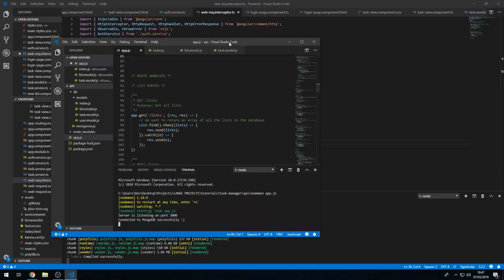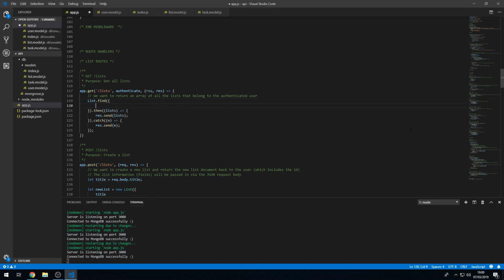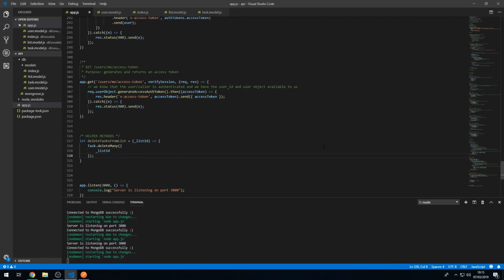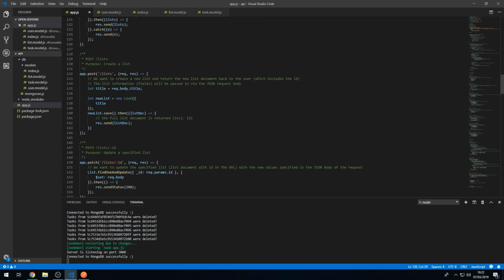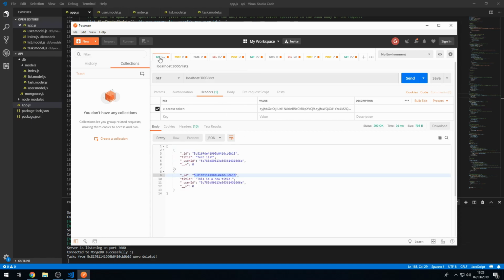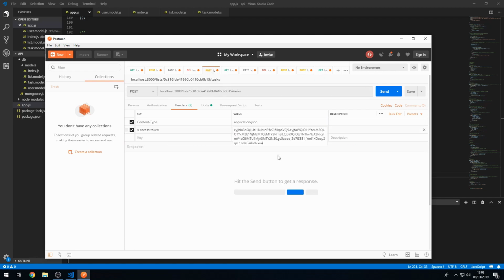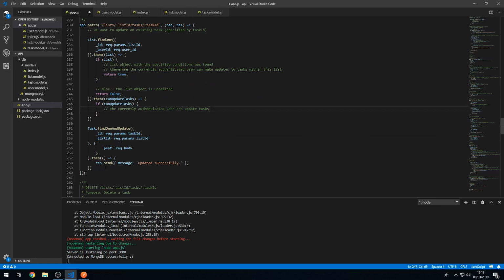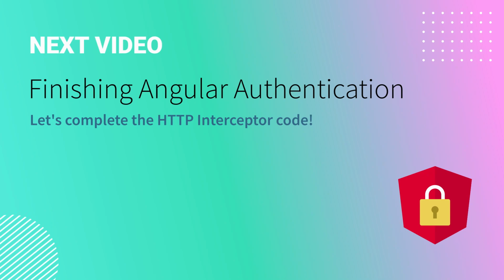Protecting API Routes - [11] Build a Task Manager w/ Angular, NodeJS and MongoDB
In this video we will protect our API routes using authentication middleware, we also use adapt our database queries by putting the user_id in the conditions so that a user can only ever view, edit and delete their own tasks and lists.
This is Part 11 of this series where we are building a Task Manager Application from scratch using the MEAN stack.